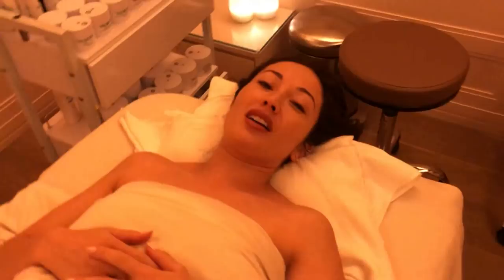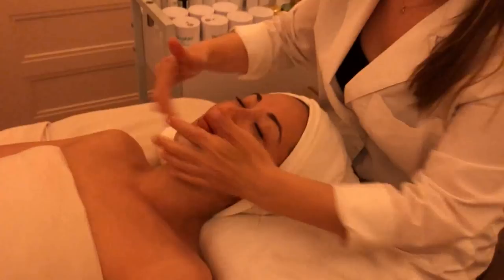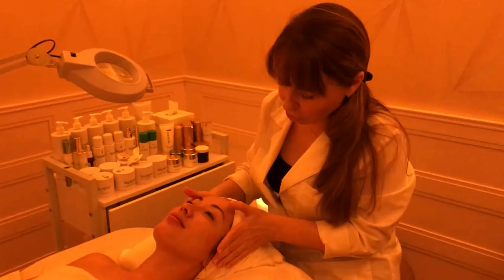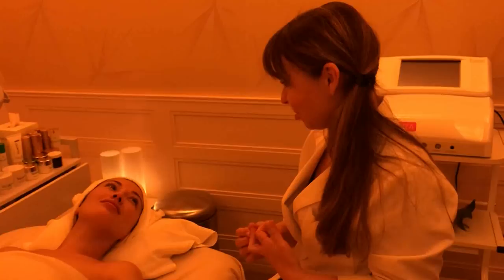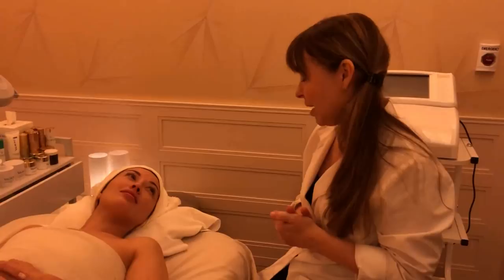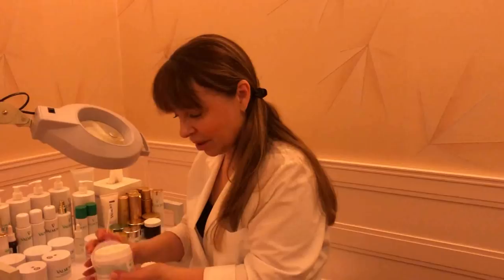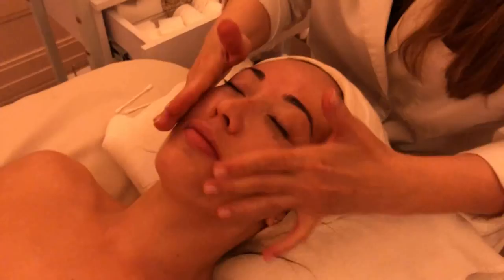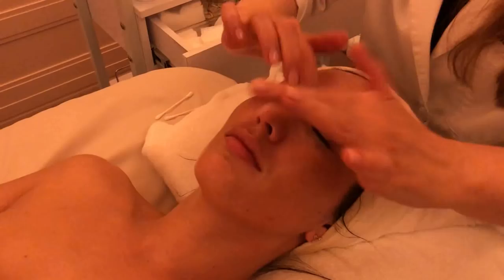My Facial with Celebrity Esthetician Nerida Joy! | Susan Yara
Nerida Joy is one of my go-to estheticians here in Los Angeles. This facial was much needed after all the skin treatments we've been doing on The SASS on Mixed Makeup. Here's my latest session with her. Enjoy!

FOLLOW NERIDA!

This video may include a free treatment(s) or discounted treatment(s).